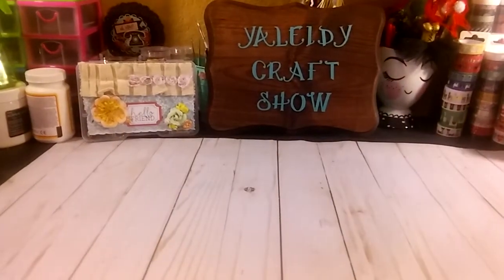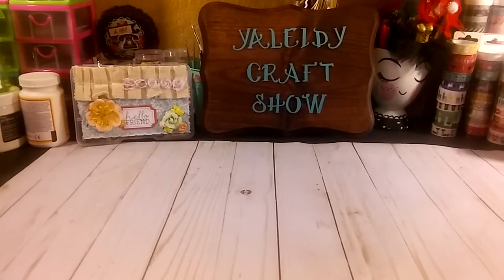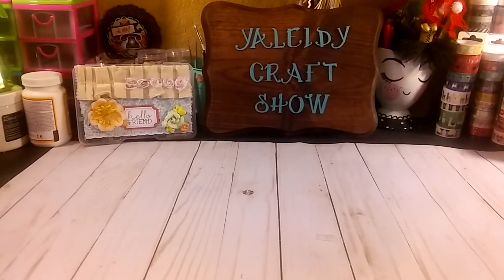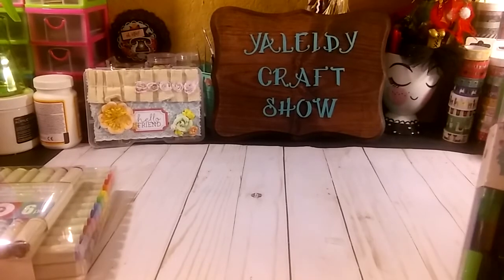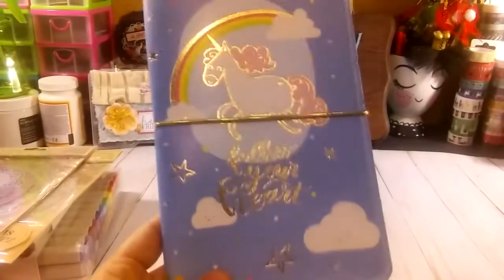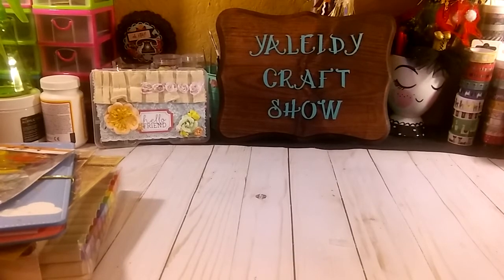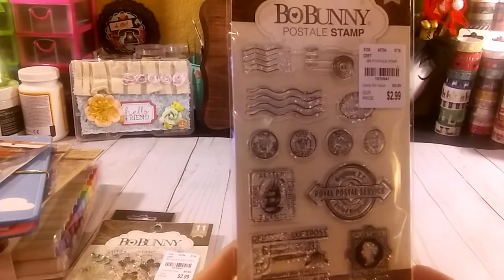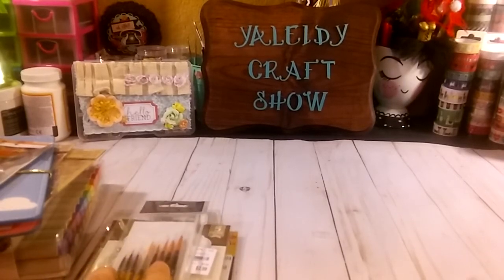Michael's/Tuesday Morning Haul